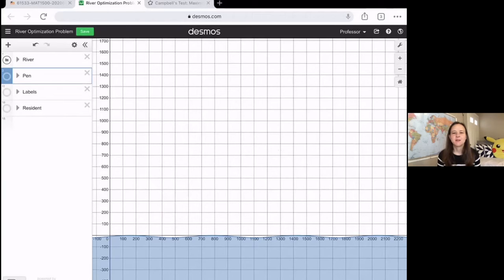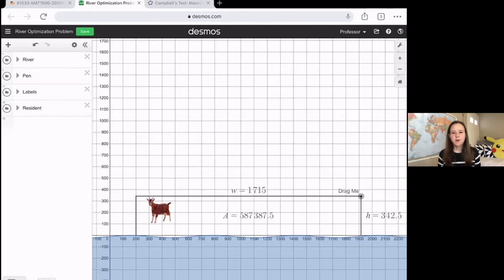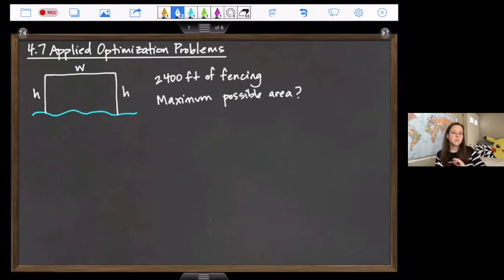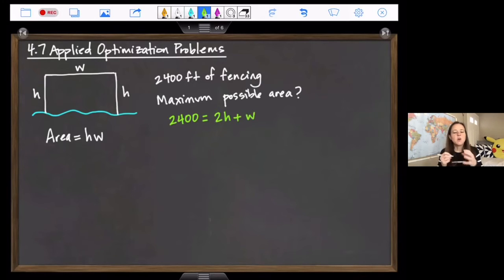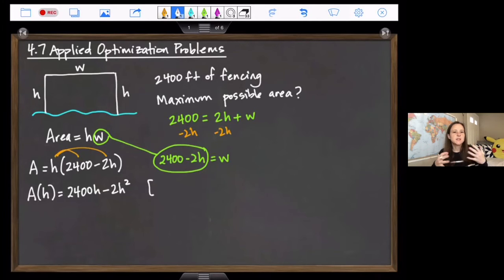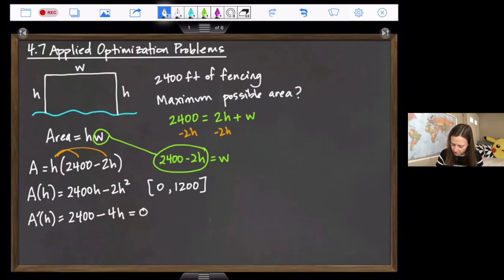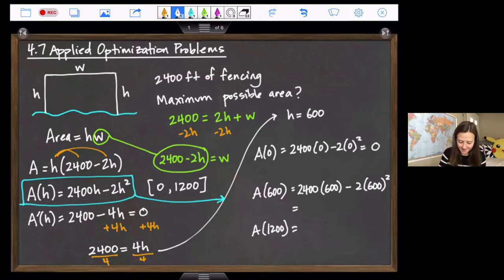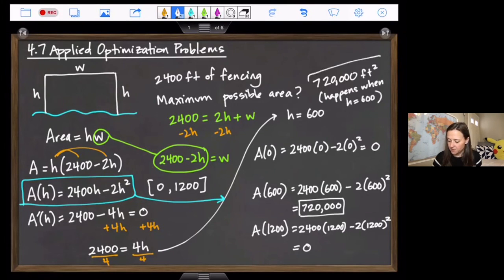MAT 1500 4.7 Applied Optimization Problems Video 1